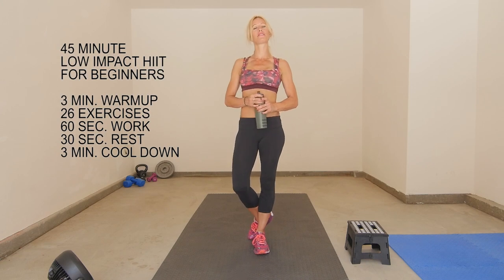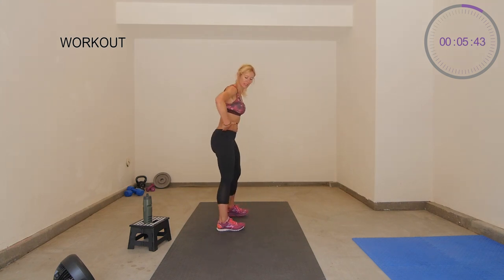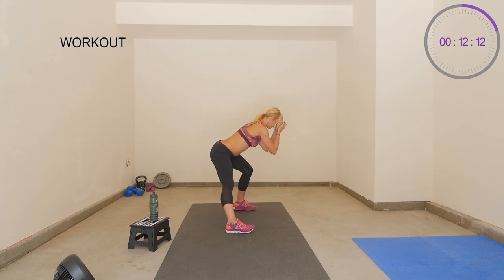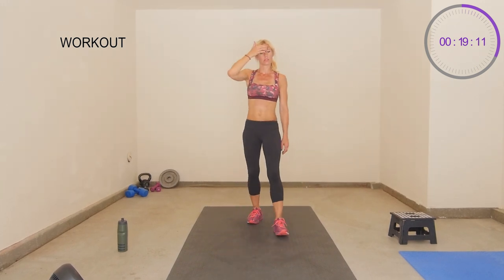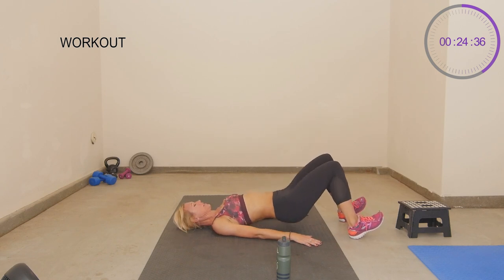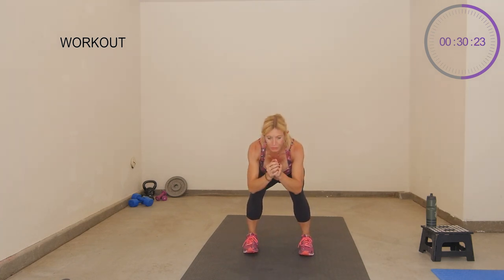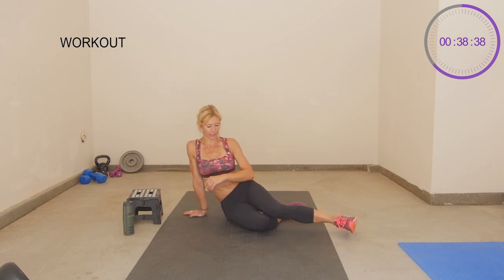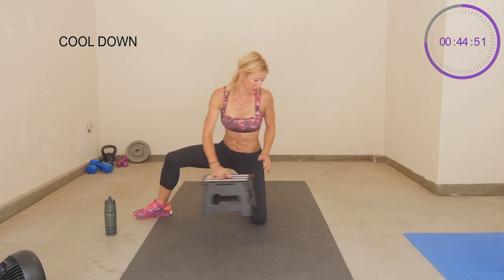45 MIN LOW IMPACT HIIT WORKOUT FOR BEGINNERS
Nicole is one of the best Personal Trainers/Physical Therapist on the Planet.
Ergonomic Fitness is one of the only fitness channels dedicated to correct form and posture while getting a great workout excellent results!

This low impact HIIT workout is perfect for beginners or people who haven't workout out in while and want to get back into it.
All movements are simple to do but will challenging enough to achieve great results and make improvements and positive changes in your cardiovascular system, balance, core and all over strength.

Support Free Fitness with Ergonomic Fitness for as little as 0.06 cents a day!

45 MINUTE LOW IMPACT HIIT WORKOUT FOR BEGINNERS
3 MINUTE WARM-UP/STRETCH
60 SECONDS WORK
30 SECONDS REST
3 MINUTE COOL DOWN/STRETCH

Join Nicole's FREE Facebook Group - Lose Weight, Gain Energy, Get Fit and Transform Your Body.

A community for people who want to take control and transform their body once and for all. Connect & collaborate with others and share where you are at, what works, your challenges, where you need help and your wins.